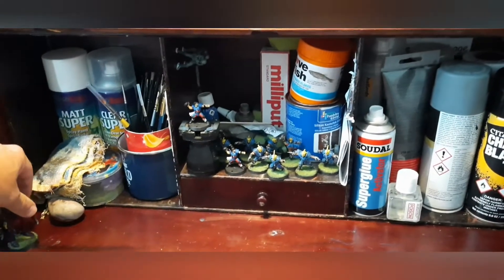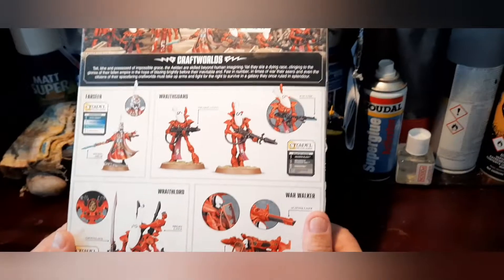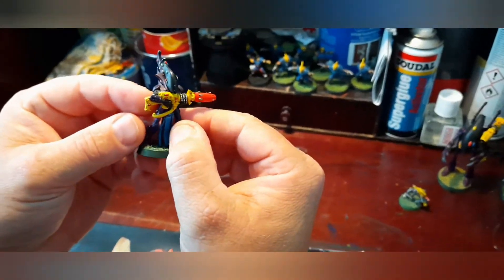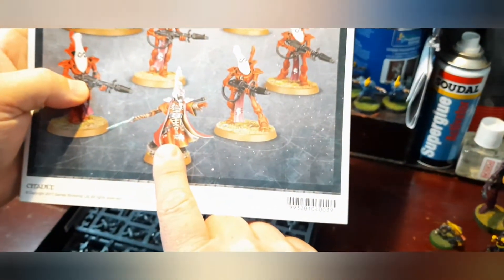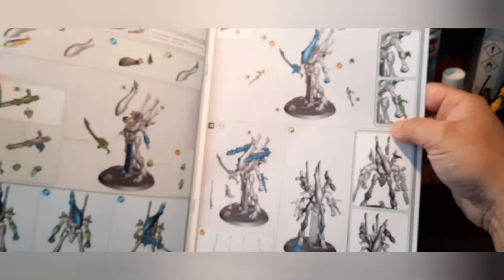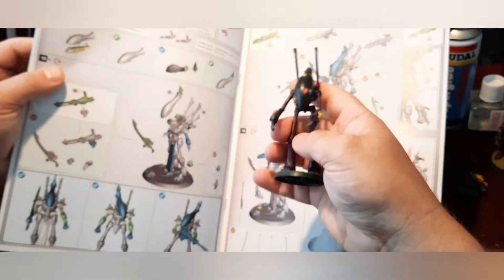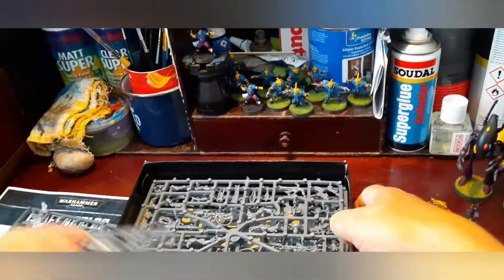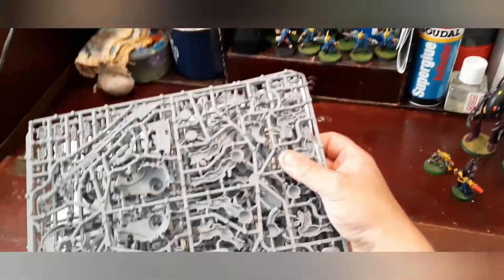Warhammer 40K future project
Just a short video to showcase a new army coming to the channel (hope to have it ready before 10th edition🤔🤦‍♂️)